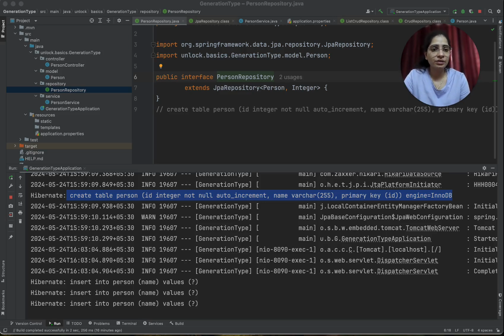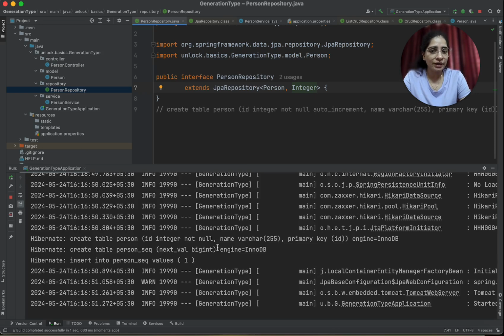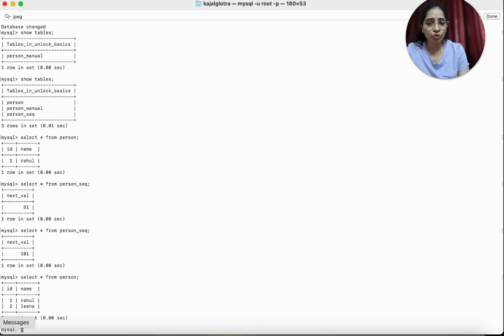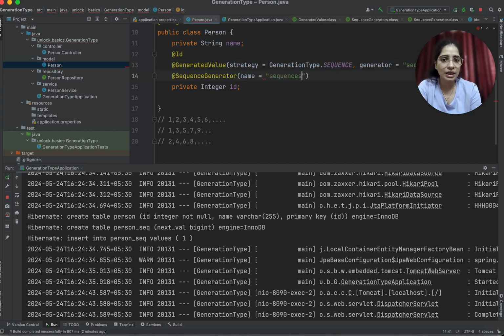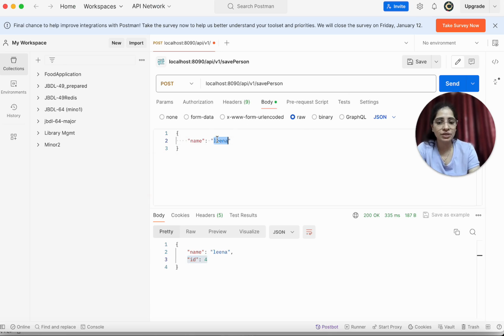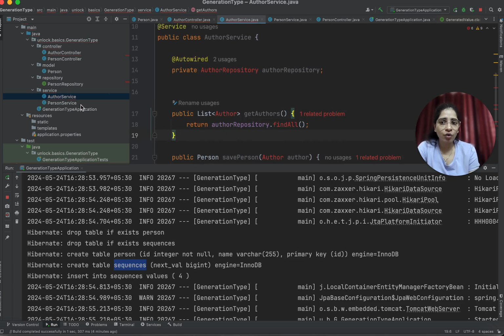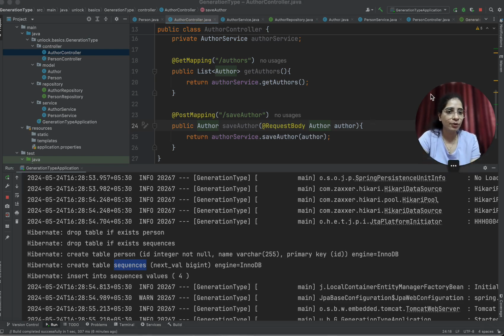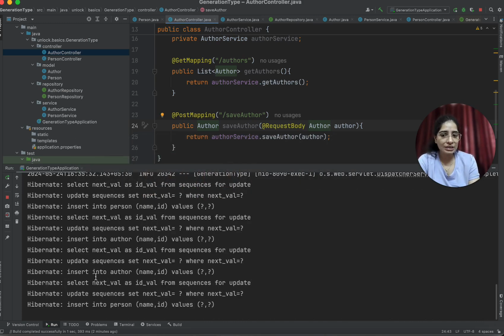Sequence Generation Types in Spring boot with JPA & Hibernate | Part 4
What is Sequence Id generator ?
When to use this ?
How can we achieve this generatoe ?